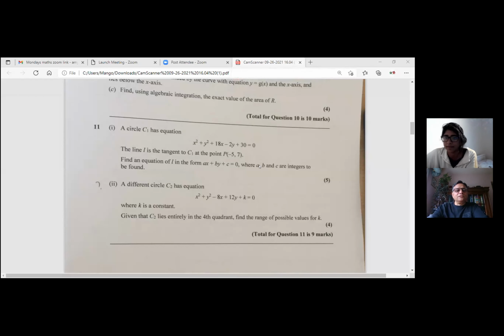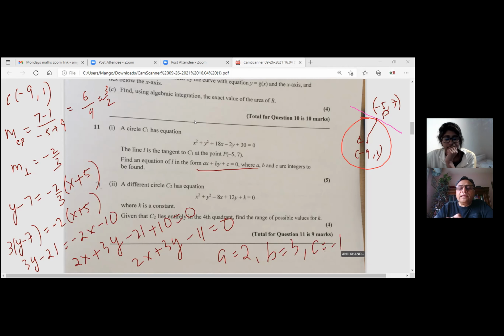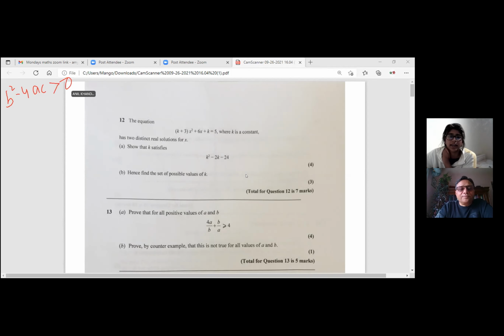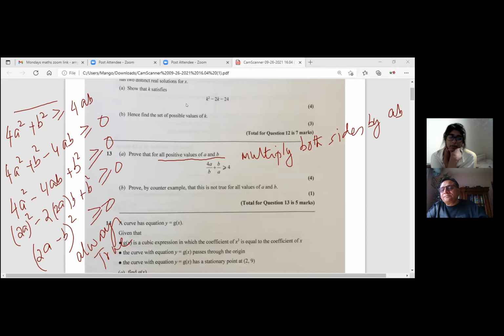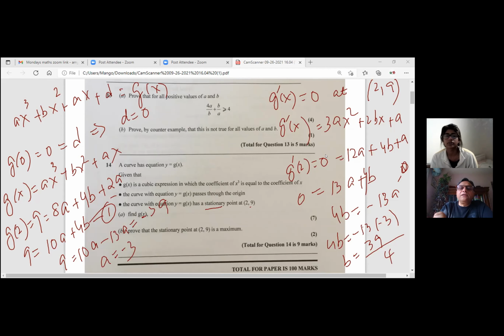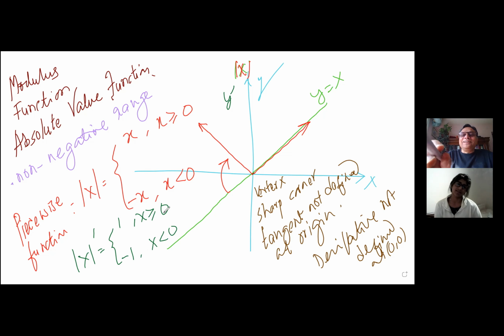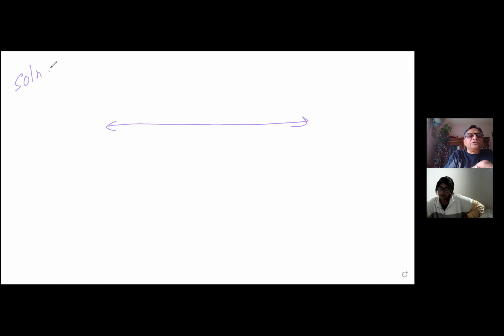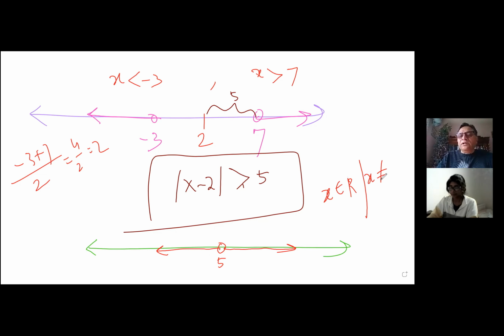Edexcel Year 13 Mock Test Circle Derivative Modulus Functions -GCSE-EDEXCEL-SAT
To get ready for the exam, we should regularly review examination style questions. Understand efficient strategies to solve some challenging problems and ensure best performance.